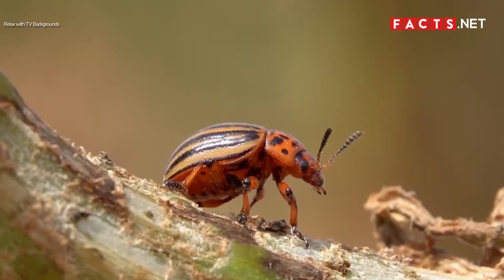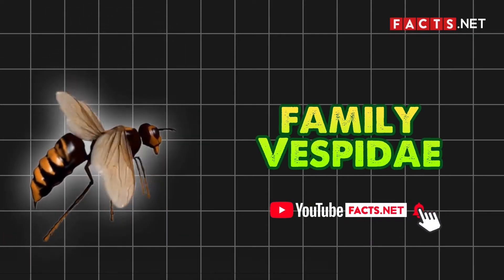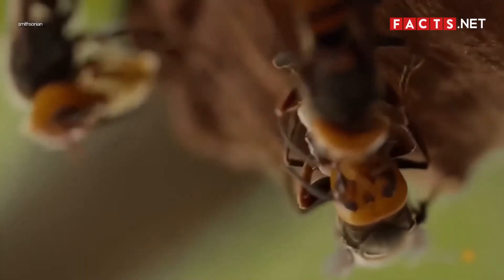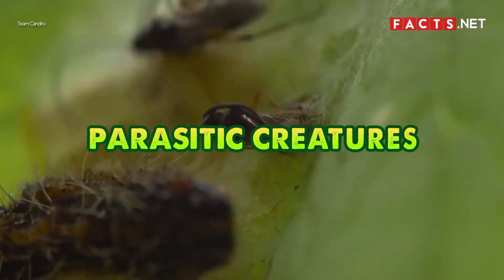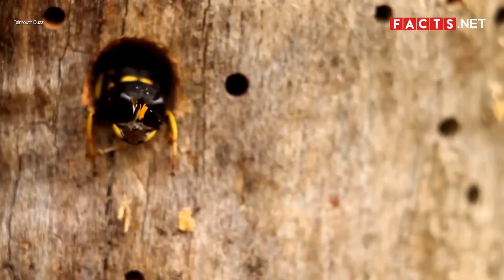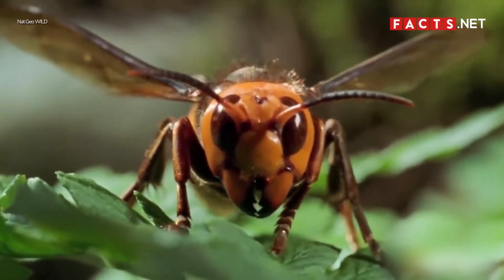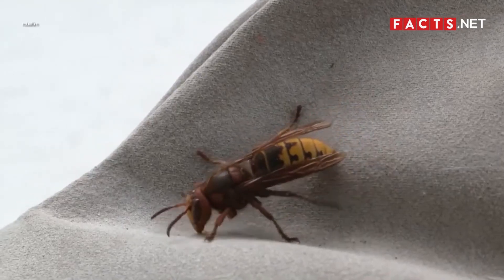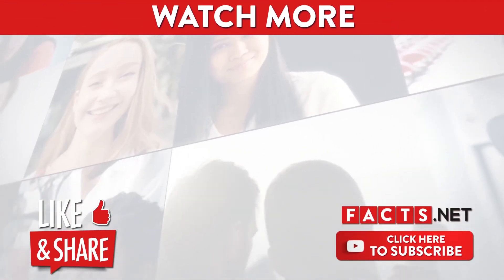Hornet VS Wasp | What's The Difference?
Find out more about the similarities and differences between hornets and wasps in our article:

There are so many types of insects in the world that it’s hard to keep track of them. You might find yourself in the park, wondering if the stinger flying close to your picnic is a wasp or a hornet. Even with a closer look, it can still be difficult to tell them apart.

It’s no surprise then that people often use the words “wasp” and “hornet” interchangeably. While these two insects are similar, they don’t actually refer to the same thing. In fact, hornets and wasps are just as different as they are similar.

If you’re interested in learning more about the similarities and differences of hornets VS wasps, then keep on watching for some Hornet VS Wasp facts!

0:40 Classifications
1:56 Physical Characteristics
3:53 Behaviors
7:05 Superstition and Cultural Symbolism
8:35 Uses